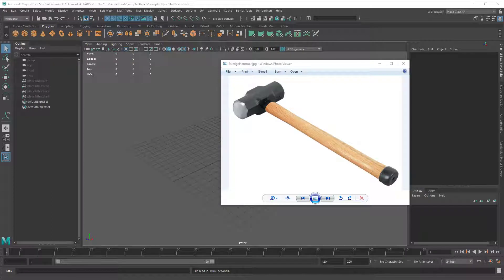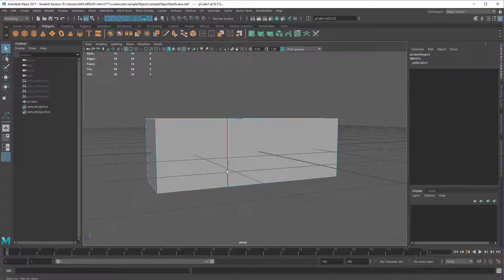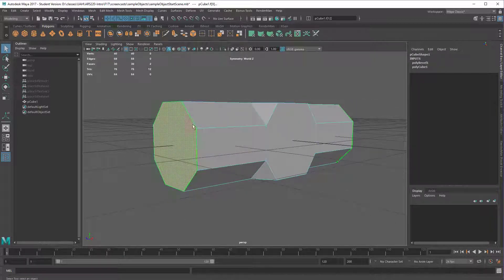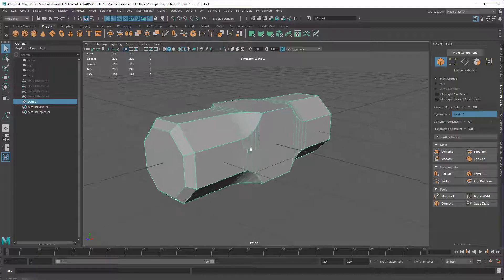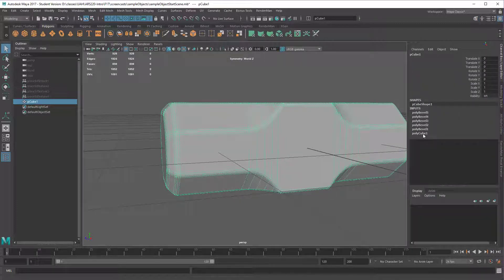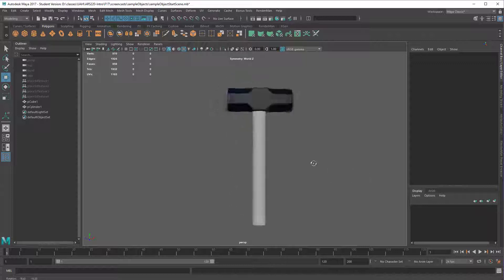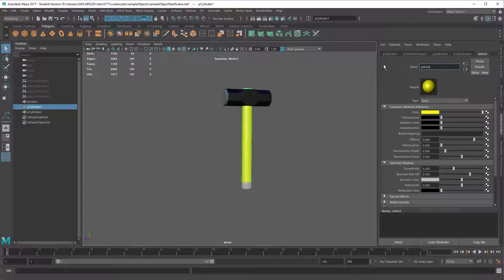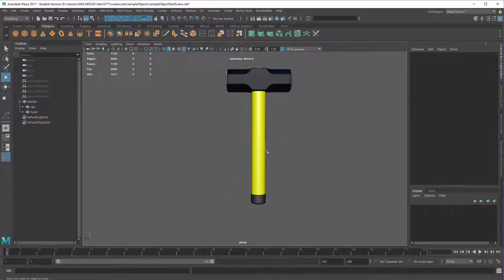Maya Modeling 101 - 5 sledge